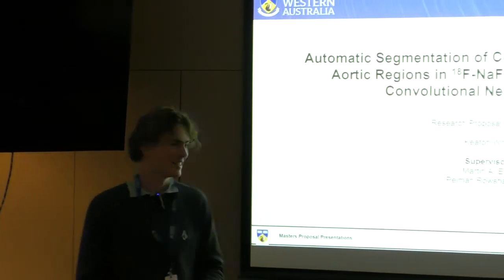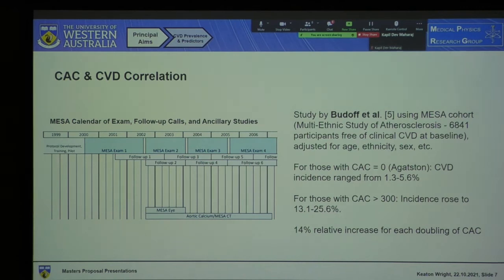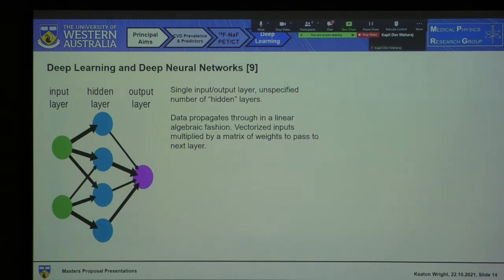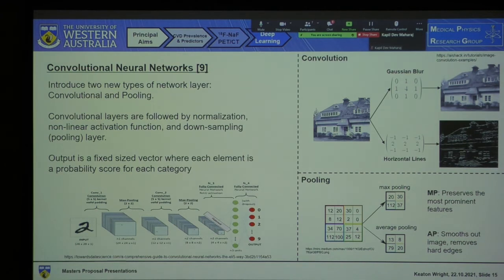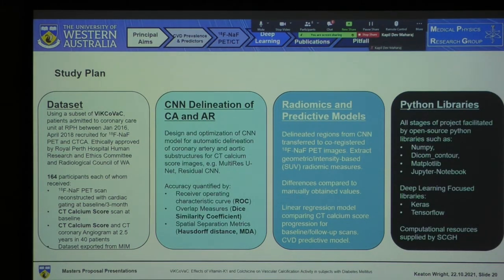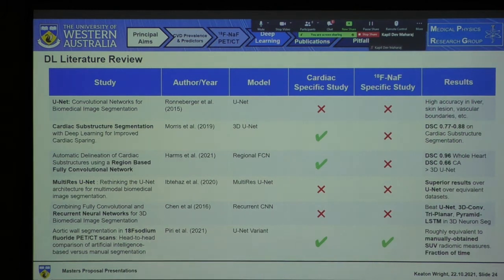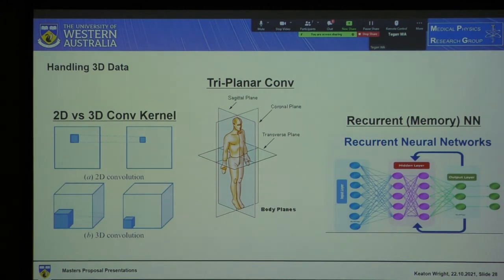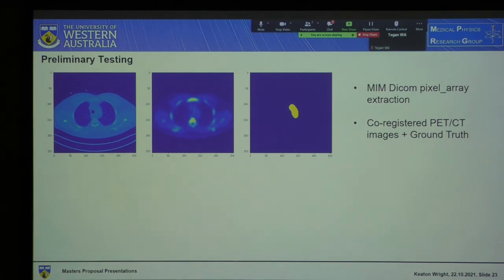Keaton Wright, UWA Medical Physics, Masters Research Proposal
Research Proposal: Automatic Segmentation of Coronary Calcifications and Aortic Regions in 18F-NaF PET/CT images using Convolutional Neural Networks
By: Keaton Wright

Supervisors:
Adj/Prof. Martin A. Ebert (Department of Radiation Oncology, SCGH, and Department of Physics, UWA)
Dr. Pejman Rowshanfarzad (Department of Physics, UWA)